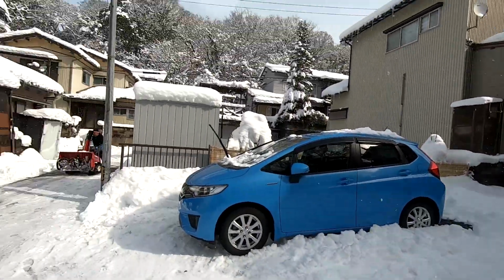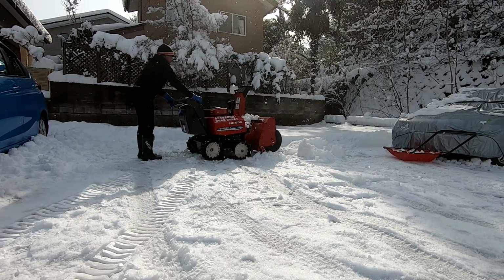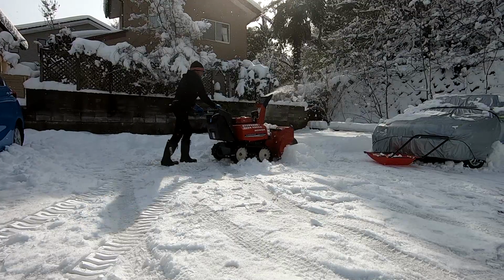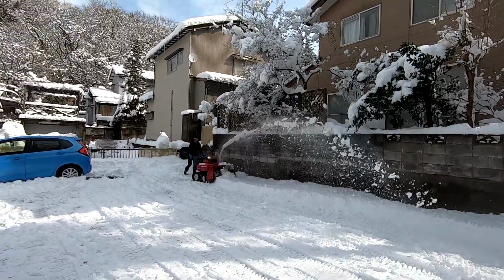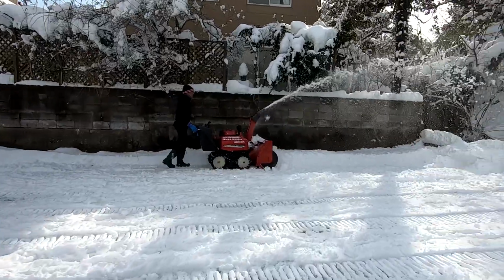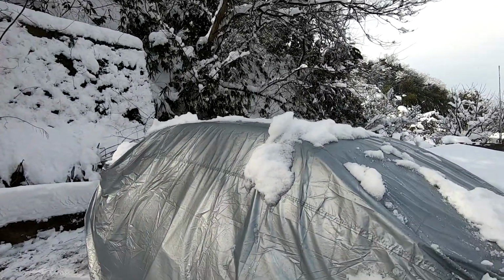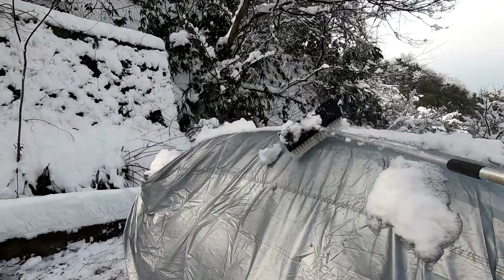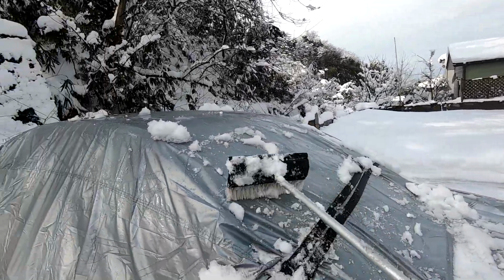BIG SNOW 22nd FEB 2022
Waking up around 6:00am to check the snow to find about 50-60cm on the doorstep and much more on the road and carpark. After about 90 minutes cleaning, coffee then out again with the GoPro to capture recovery of my car...